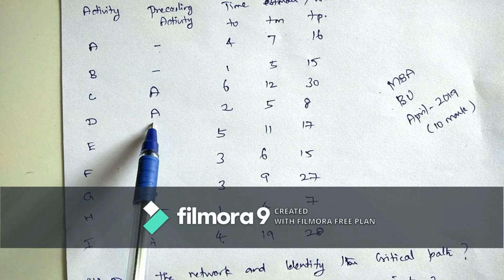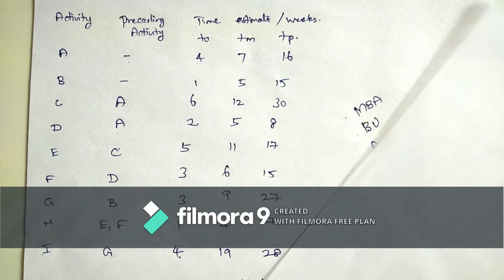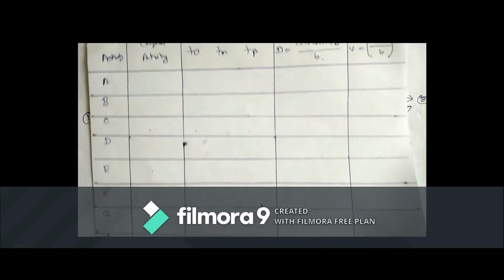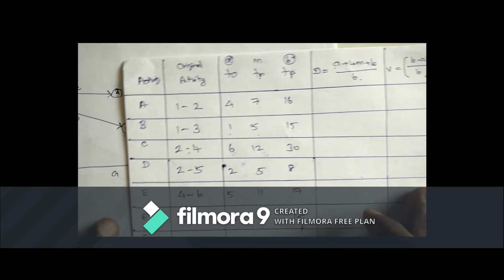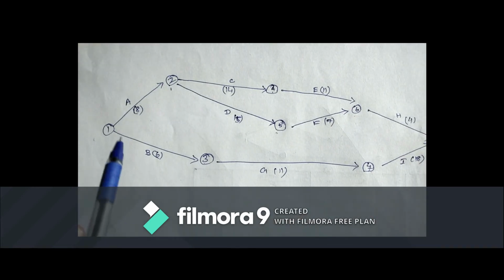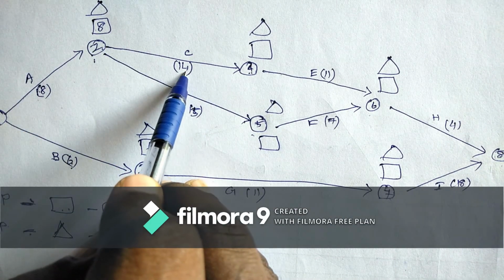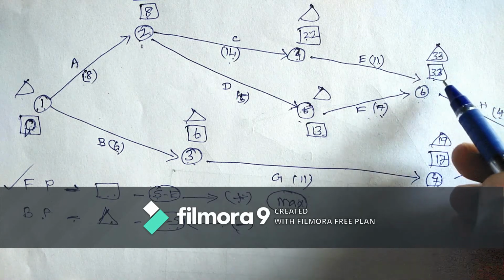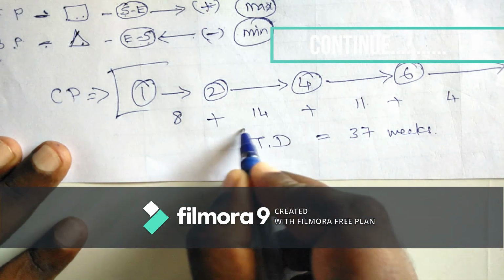Network Model - PERT - Part 1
Bharathiar university - UNIT 3 - NETWORK MODEL - pert,
program evaluation review technique,